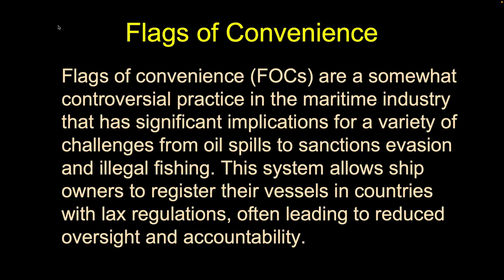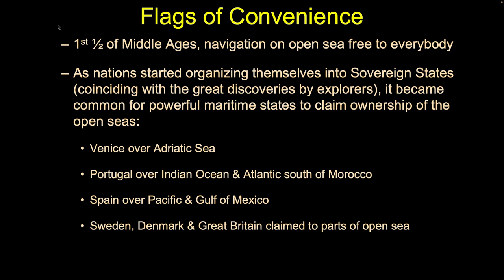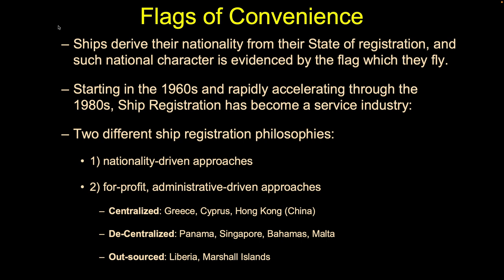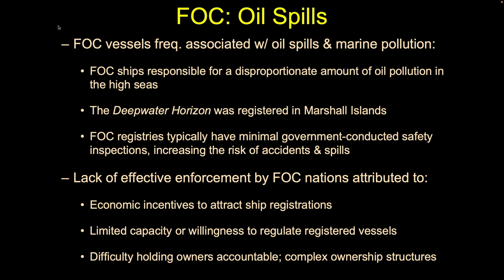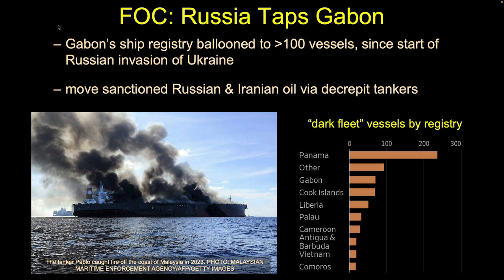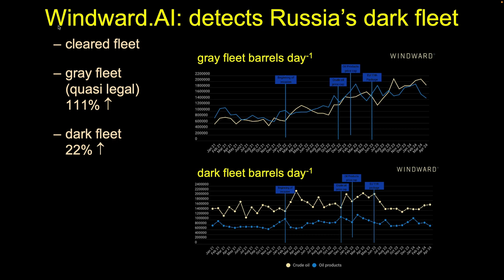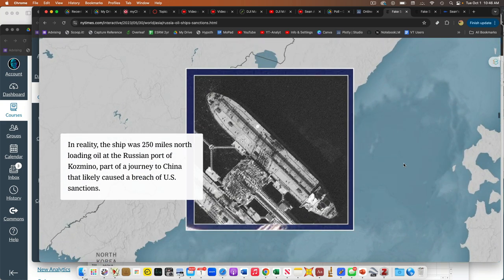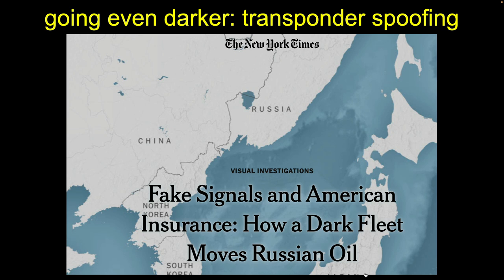High Seas & Flags Of Convenience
Flags of convenience (FOCs) pose significant challenges in maritime regulation and have been associated with various illegal activities, including oil spills, illegal fishing, and sanctions evasion.

Here's an overview of the key issues:
1) Oil Spills and Safety Concerns:
-Vessels flying FOCs have been disproportionately involved in large-scale oil spills. For example, the Liberian flag was associated with 35 of 104 large-scale oil spill incidents, representing 37% of the total volume of oil spilled.
-FOC registries often have less stringent safety regulations and inspections. The Deepwater Horizon disaster, which caused the worst marine oil spill in U.S. history, was partly attributed to the Marshall Islands Registry "abdicating its safety inspection responsibilities".
2) Illegal Fishing:
-FOCs enable illegal, unreported, and unregulated (IUU) fishing by providing cover for vessels engaged in these activities.
-The anonymity afforded by FOCs and poor due diligence practices of many open registries make them appealing to actors seeking to hide illegal activities.
3) Labor Abuses:
-FOCs are commonly linked to labor abuses in the fishing and shipping industries, including the abandonment of seafarers and unsafe working conditions.
4) Sanctions Evasion:
-FOCs allow for sanctions evasion because companies can remain relatively anonymous when trading with sanctioned entitie2.
-Ships may frequently change flags to make them difficult to track.
5) Russian Dark Fleets and Oil Smuggling:
-While not explicitly mentioned in the provided search results, the use of FOCs and GPS location spoofing by Russian dark fleets to smuggle sanctioned oil is a significant current issue:
-Russian tankers are using FOCs to obscure their true ownership and origin.
-GPS spoofing techniques are employed to falsify the vessels' locations, making it appear they are in different waters or ports.
-This combination of FOCs and GPS spoofing allows Russian oil tankers to evade detection and sanctions, continuing to trade oil on the global market despite international restrictions.
6) Regulatory Challenges:
-The practice of using FOCs makes it difficult for authorities to enforce maritime laws and regulations effectively.
-The lack of a "genuine link" between the flag state and the vessel undermines the flag state's ability or willingness to exercise proper jurisdiction and control3.
7) Economic Impact:
-FOCs allow shipowners to avoid taxes and operate with lower costs, which can lead to unfair competition in the maritime industry.
-This practice siphons off billions of dollars in tax revenue from countries where the actual owners are based.

To address these issues, there have been calls for:
-Stricter international regulations on FOCs
-Better enforcement mechanisms
-Improved transparency in vessel ownership and operations
-Enhanced cooperation between maritime authorities globally
-Addressing the challenges posed by FOCs and techniques like GPS spoofing is crucial for improving maritime safety, preventing environmental disasters, combating illegal activities at sea, and ensuring the effectiveness of international sanctions.